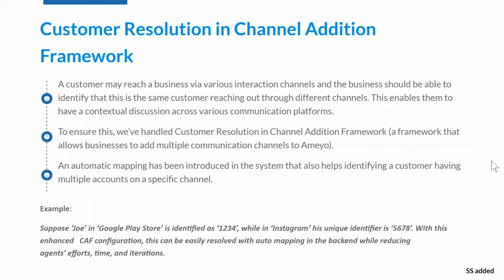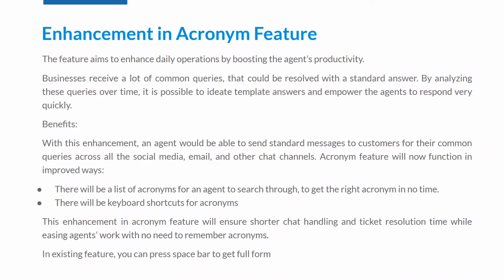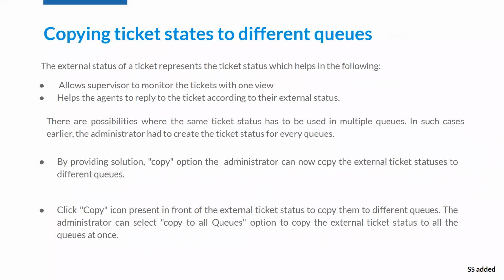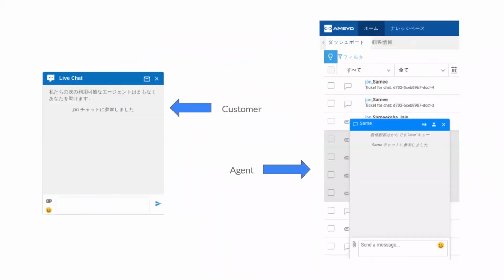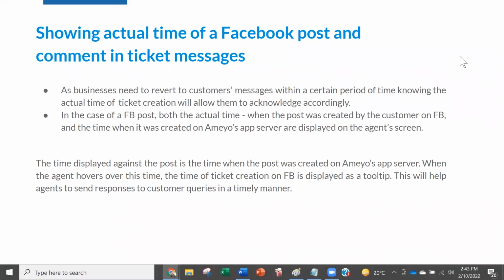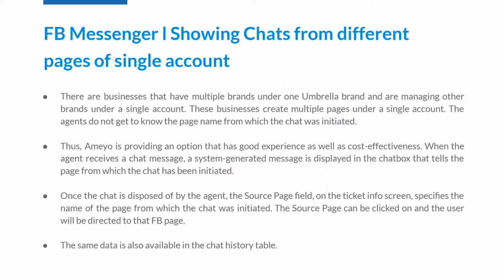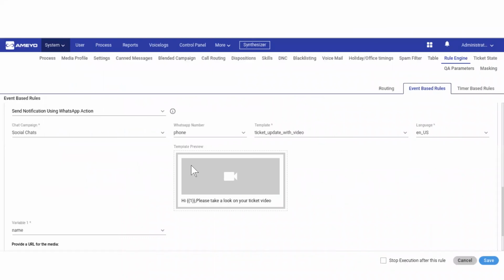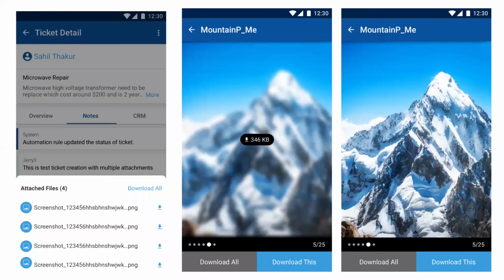Unlocking newer capabilities of Ameyo Fusion CX 4.12 GA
In this webinar, you’ll learn how Ameyo’s recent developments will help you in:
1- Empowering users with a single view of cross-channel customer interactions, end-to-end ticketing journeys, holistic reporting, and monitoring dashboards

2- Turning complex business processes into simpler processes with hierarchical visibility of customer ticket statues

3- Easily identifying the entry-point of the customer across multiple accounts

4- Learning about all the developments and enhancements in Ameyo Fusion CX